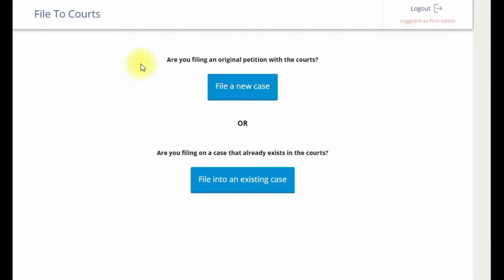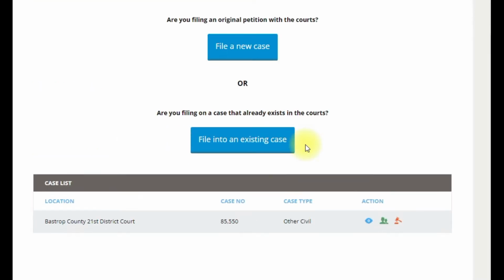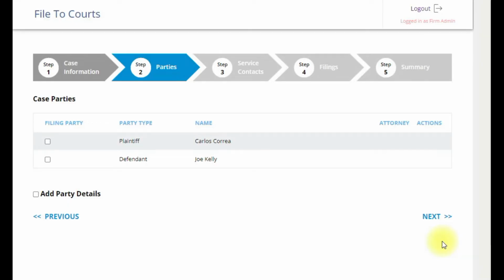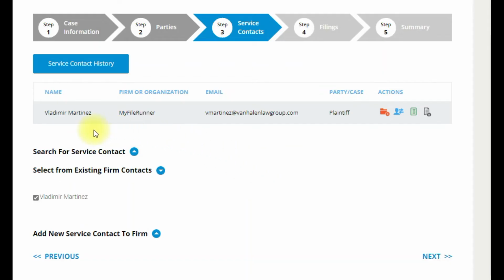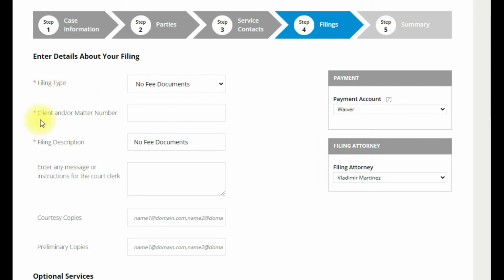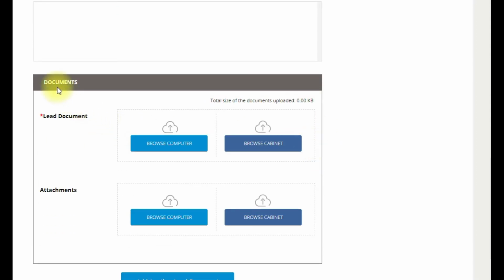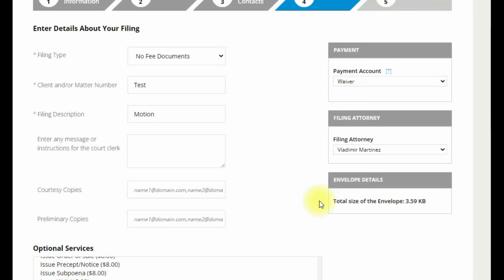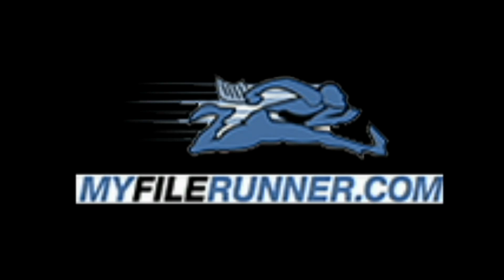File Into An Existing Case | MyFileRunner | Training 004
File Into An Existing Case: How to file into an existing case. We go step-by-step in our 5 step program to make the correct solutions for your existing case to submit your filing with confidence.